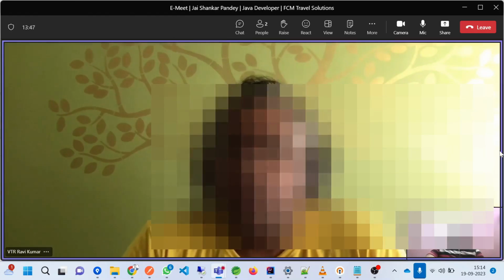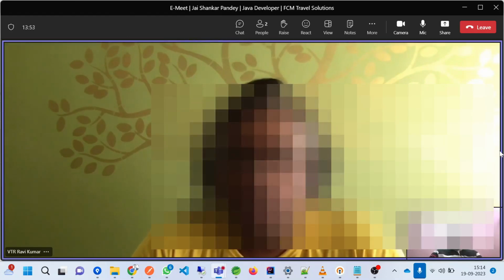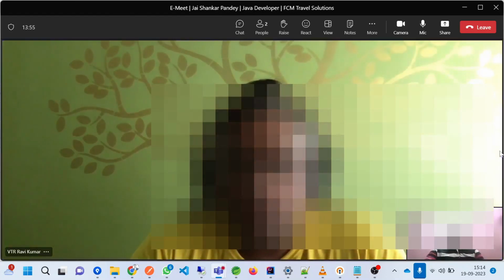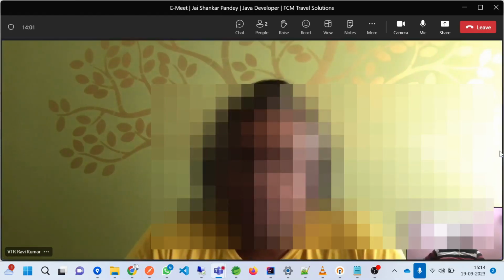FCM Travel interview Questions And Answer | Round -2 | java interview questions | Microservices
FCM Travel Interview Experience | Java Microservice Interview Experience |Microservice Interview
This video contains Interview Experience with FCM Travel | Java Microservice interview experience

Your Queries -
java interview
java interview question
Genpact java interview questions for experienced